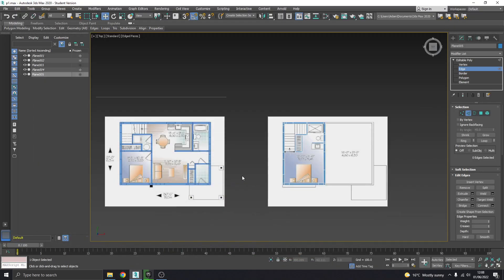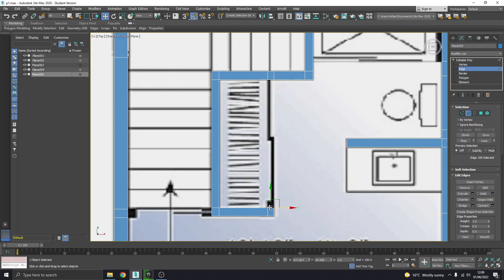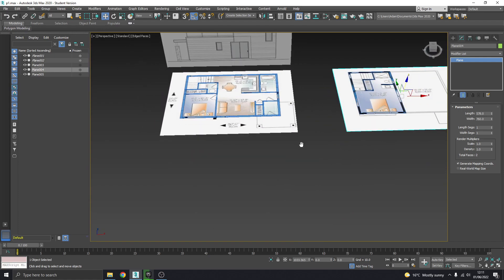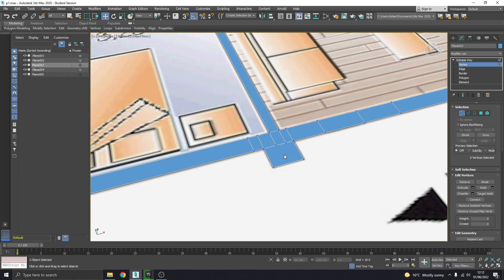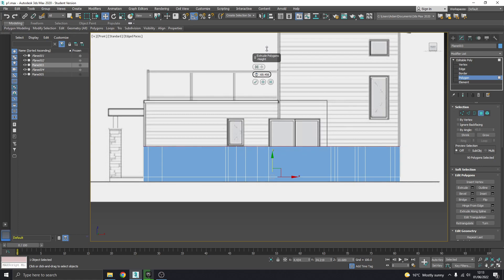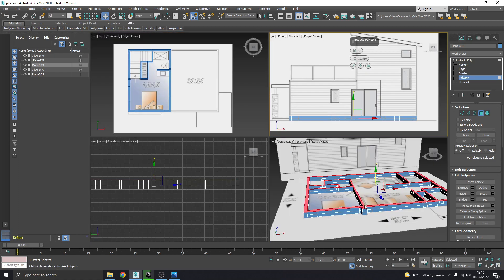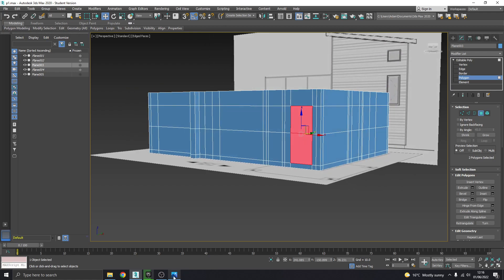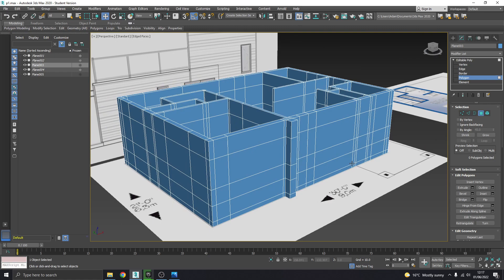3Ds Max - Architectural Visualisation Tutorial - 2 Floor - Part 03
Beginner tutorial on architectural visualisation
Link below for reference images: